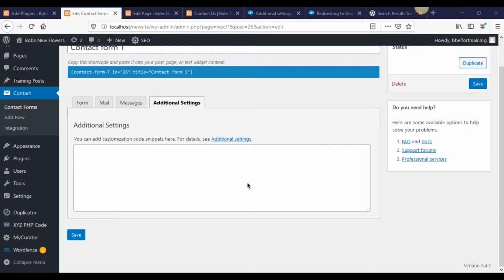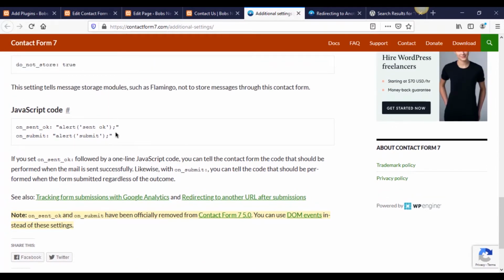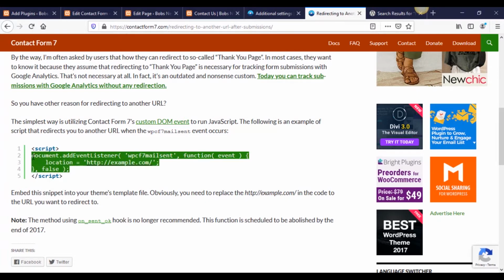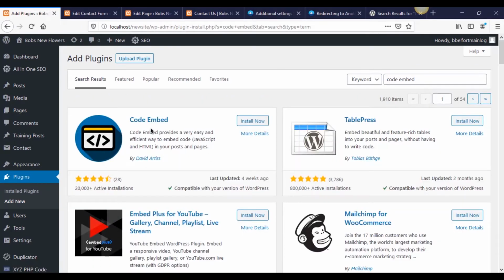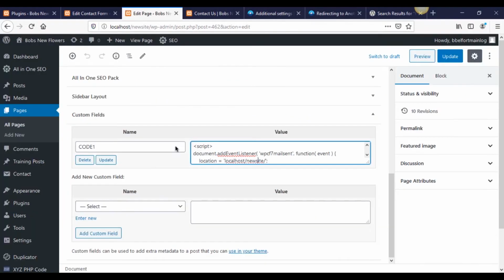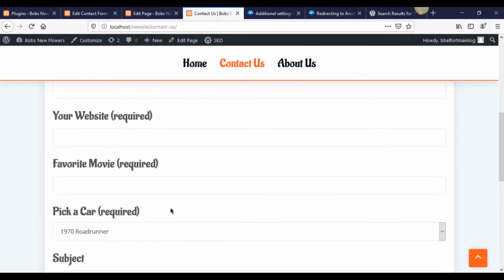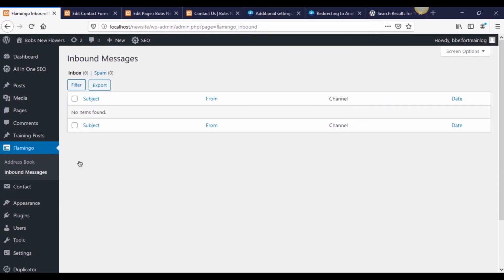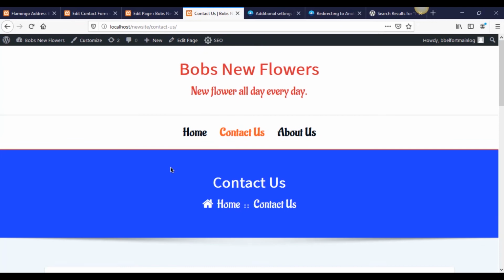Contact Form 7 Customization - WordPress Tutorial for Beginners 2020 edition [part 16]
Contact Form 7 Customization

In this tutorial for WordPress we cover going over some of the additional features for Contact Form 7 including:

• Redirecting to a different page after submit in Contact Form 7 Plugin
• Only logged in users being able to submit the contact form

And a few other things... The Contact Form 7 WordPress plugin has many great expandable features, and they are pretty easy to implement. There are also many reasons why you may want to redirect to a different page after the user submits the WordPress contact form such as custom thank you pages, videos, email sign ups, etc. You will learn about that in this video.